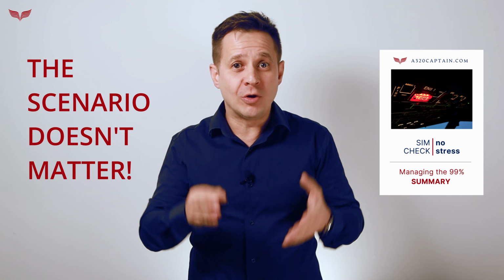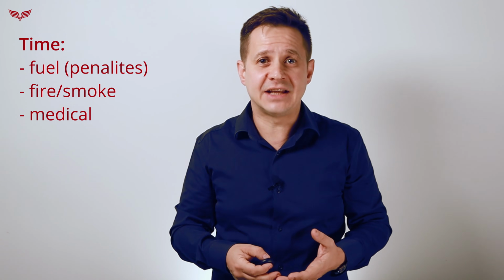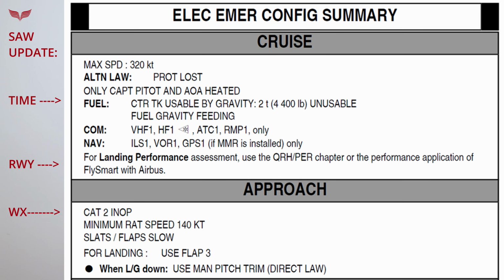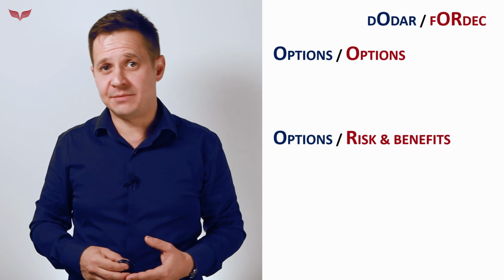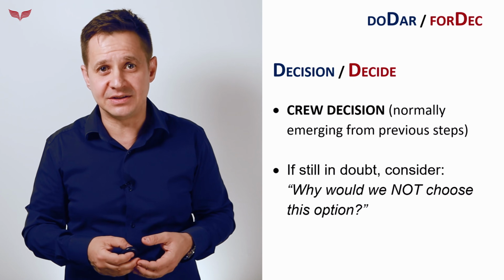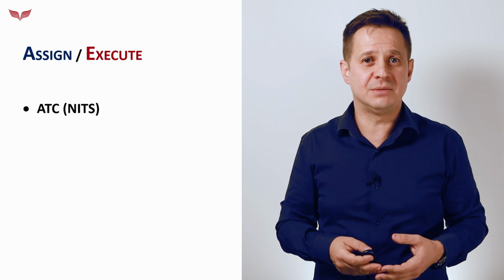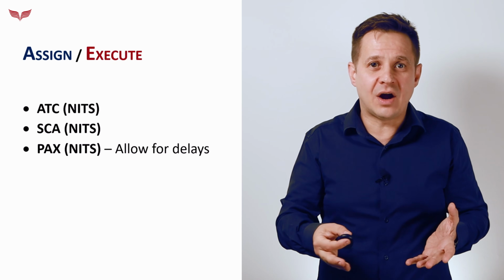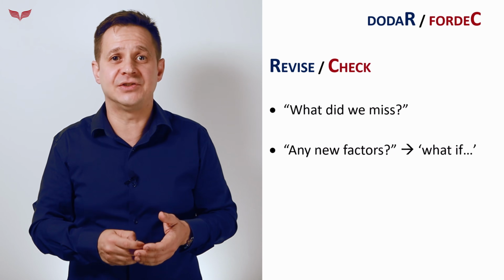Sim check? No stress! (part 3 - DODAR & FORDEC)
Advanced A320 pilot training for A320 type-rated pilots preparing for LPC/OPC, upgrades, or assessments.

In this third video of the SIM CHECK / NO STRESS series, you will find advice on updating your situational awareness, along with a human factors-focused approach and a detailed explanation of DODAR and FORDEC decision-making tools. This video concludes the explanation of the five-step failure management structure for the 99%.

My videos are professional briefings, not tailored for YouTube's visibility algorithm.

 0:00 Intro + recap of video 1 and 2
 3:00 Steps 3, 4, and 5 overview
 3:39 SAW and PSD (what we are paid for!)
 4:58 Step 3 - applying the procedure
 5:12 Step 4 - SAW UPDATE - TWR
 6:34                  Determining your LDR (QRH & EFB)
 8:32                  SUMMARIES, FCOM, MEL
 9:39 Step 5 - DIAGNOSE/FACTS
11:52      OPTIONS + RISKS & BENEFITS
13:16      DECIDE/DECISION + CRM competencies
14:33      ASSIGN/EXECUTE
15:51                NITS overview
16:22           - ATC
17:08                MAYDAY examples
18:40           - SCA
21:16           - PAX
22:13           - FMGS + Briefing
23:23           - Company
23:40      REVISE/CHECK
25:00 Failure Management as ISA reference / time criticality
26:15 Ending + outro